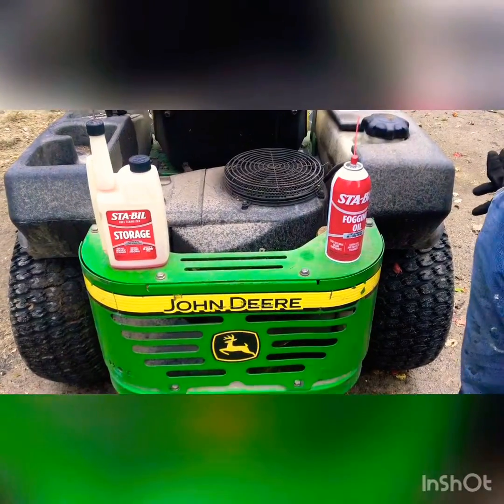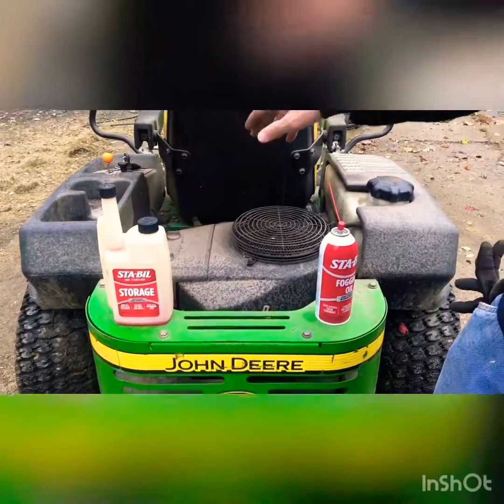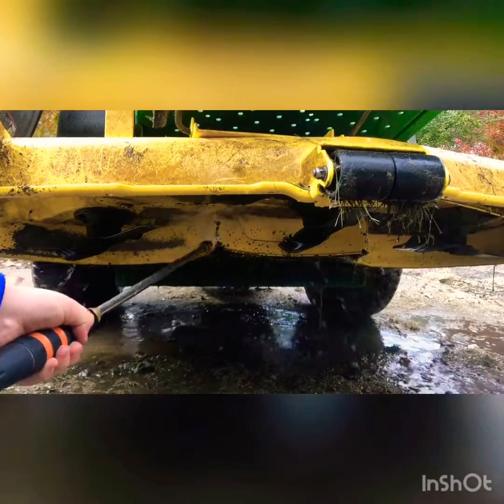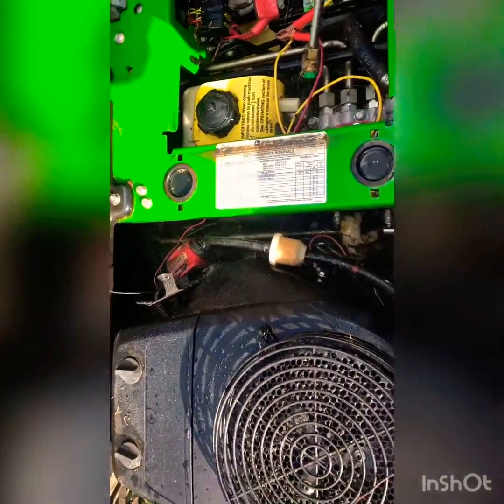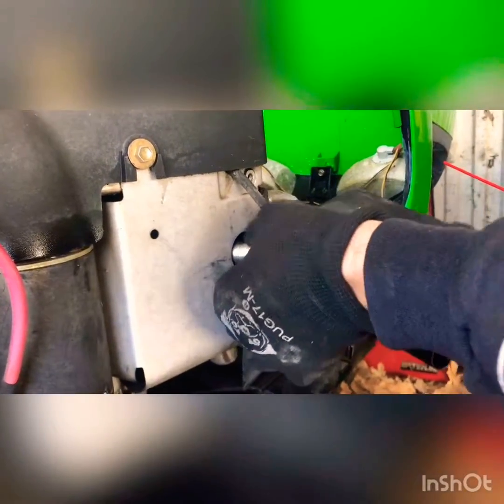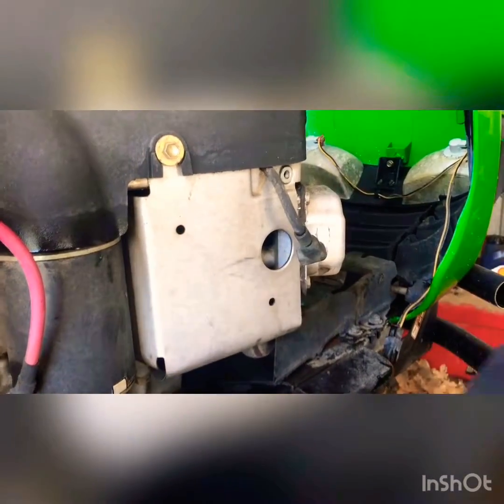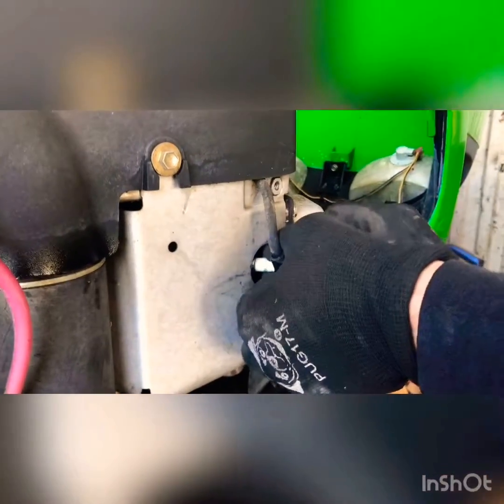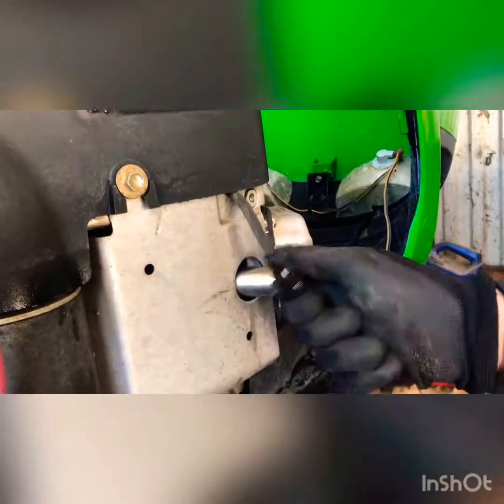Winterizing zero turn Lawn Mower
John Deere z445 lawn mower wintering